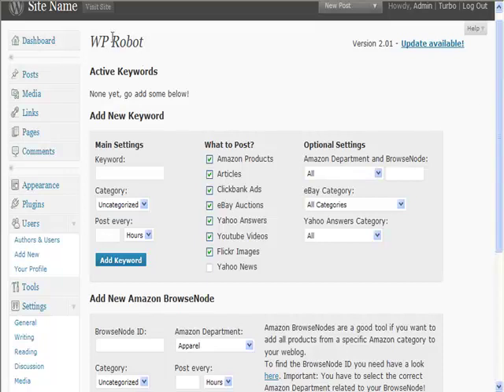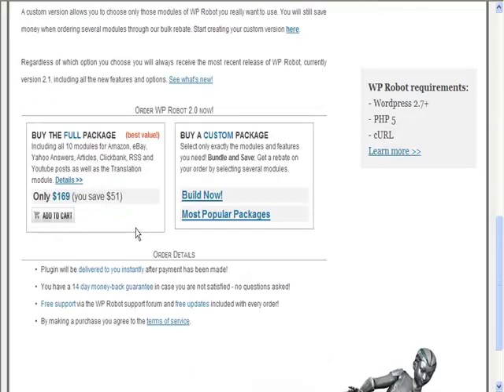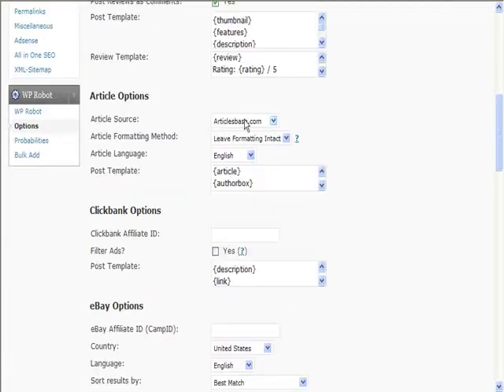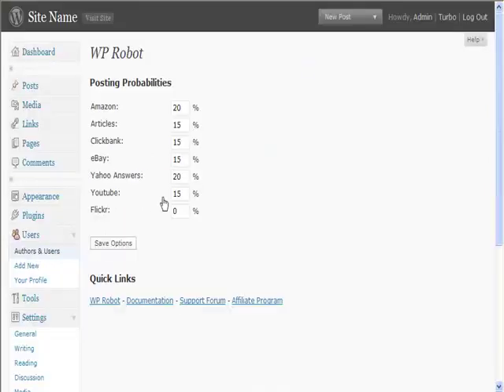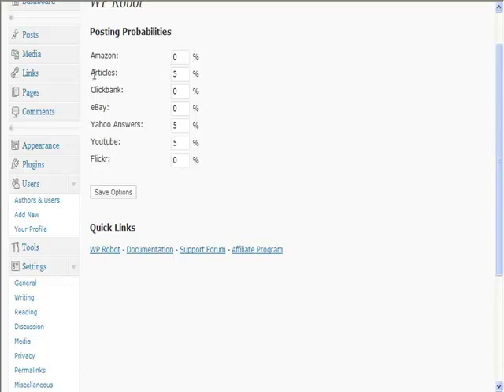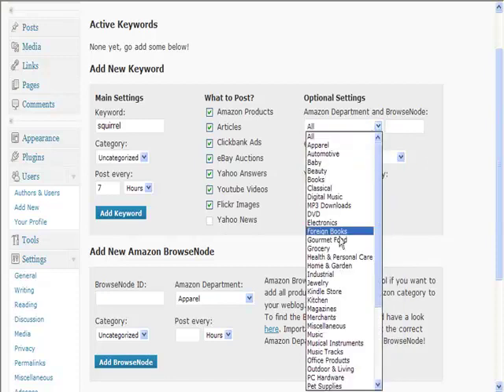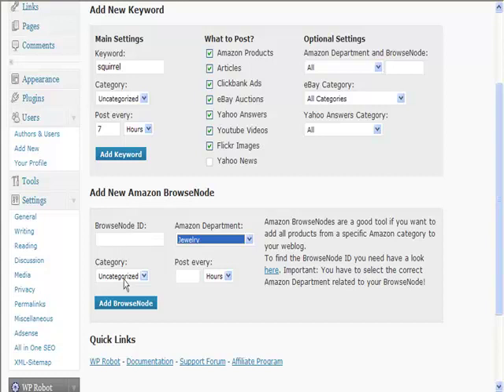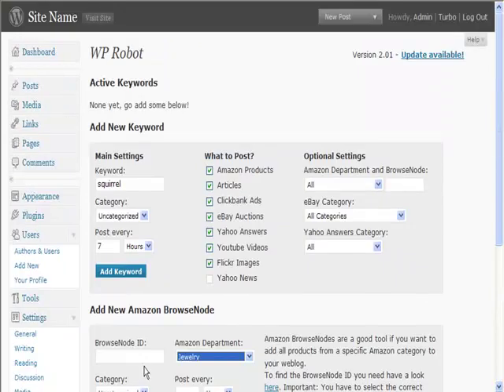File 06_WPRobot.mp4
Link: